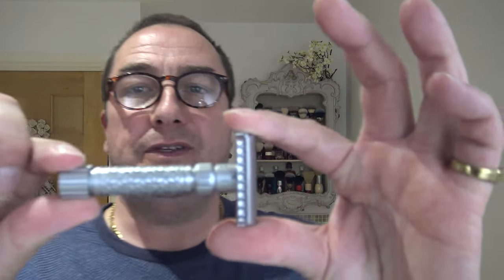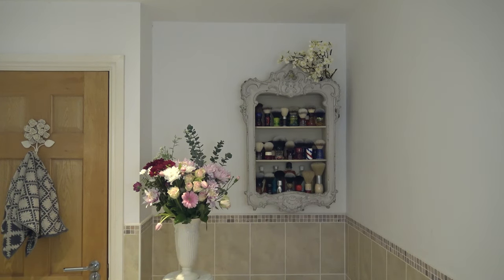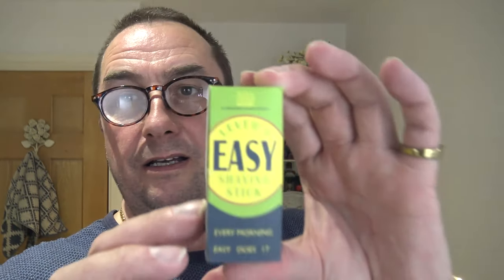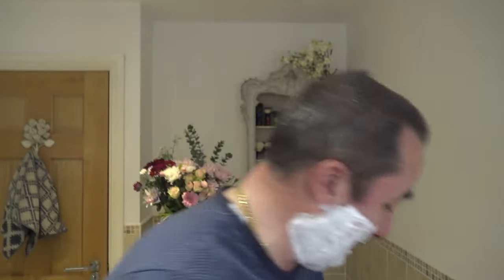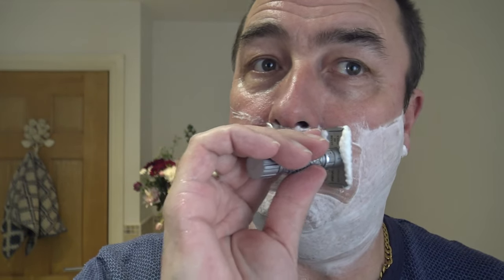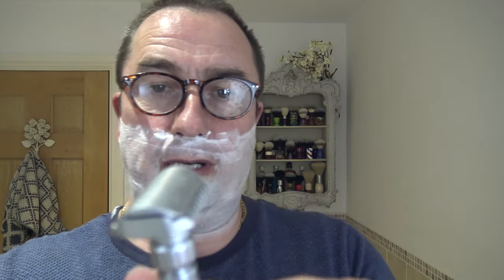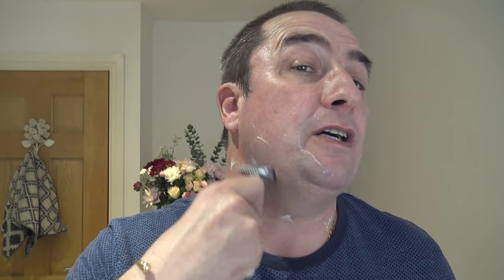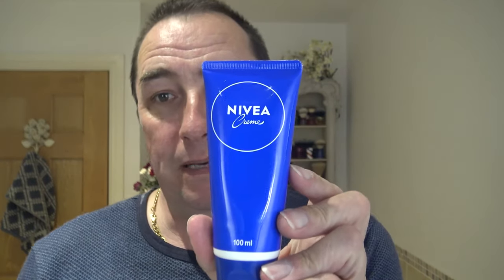Pearl Open Comb Flexi Razor | Lever's "Easy" Shave Stick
Pearl Flexi Open Comb Razor
Gillette Nacet DE Blade (2nd use)
Lever's Easy Shave Stick Soap
DSCosmetic Synthetic Brush
Tea Tree & Witch Hazel (homemade)
Floid The Genuine Aftershave
Nivea Creme Balm

To buy Direct:
(Prices correct at date of filming)
Pearl Hammer: £30
Pearl Open Comb Flexi: £60
Pearl Closed Comb Flexi £60
Pearl Blaze: £35